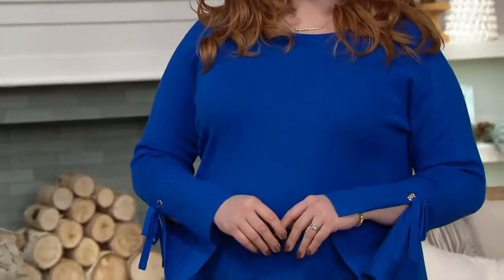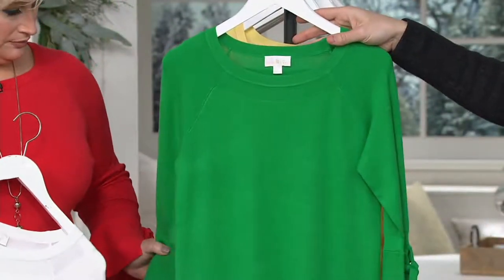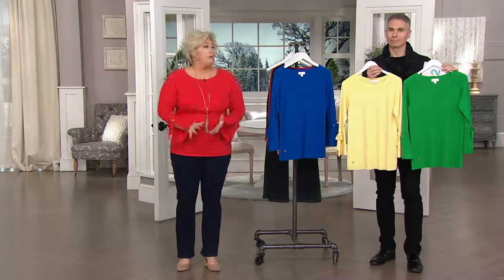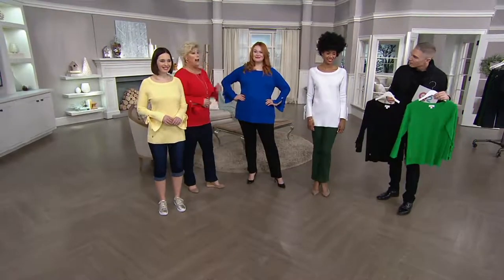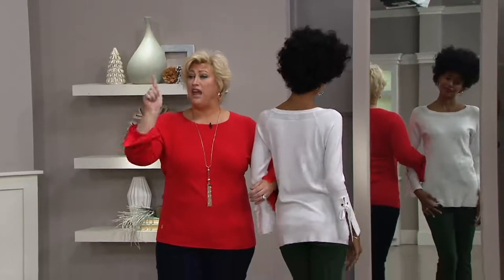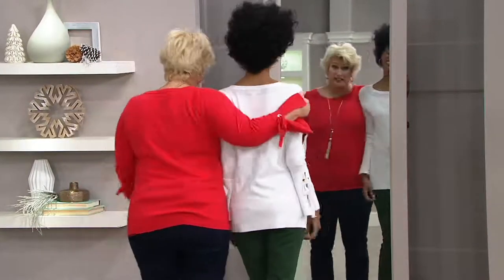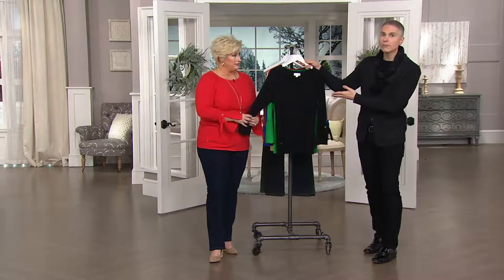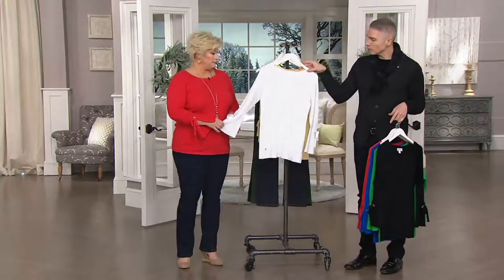Belle by Kim Gravel Grommet Bell Sleeve Sweater on QVC